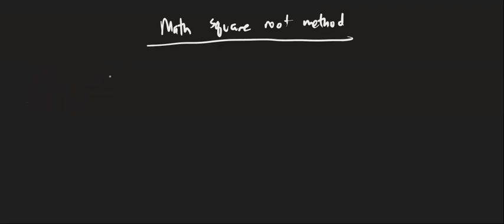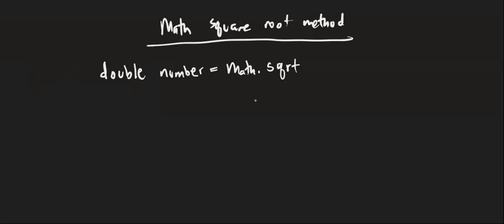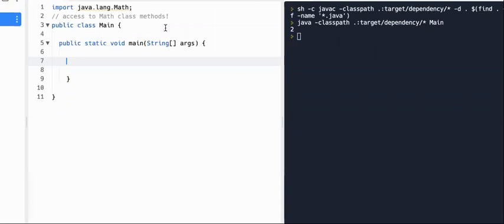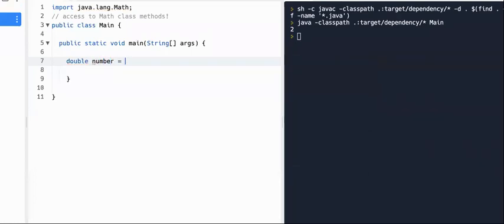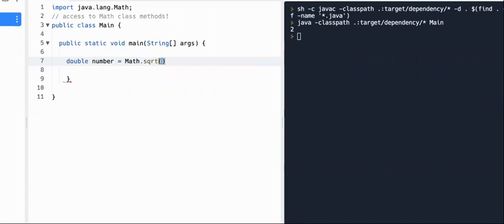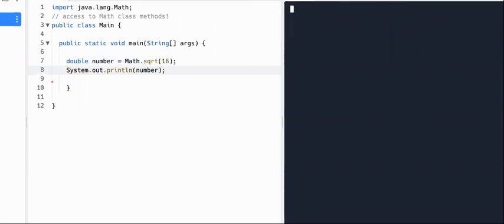Math Square Root Method (sqrt) - Java Tutorials - Chroniva